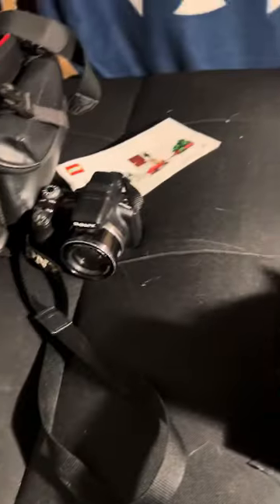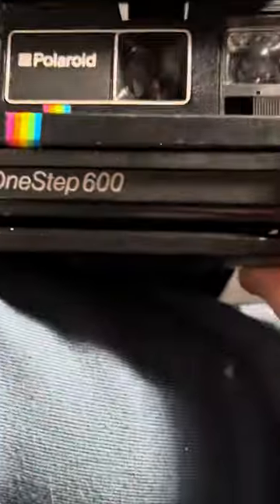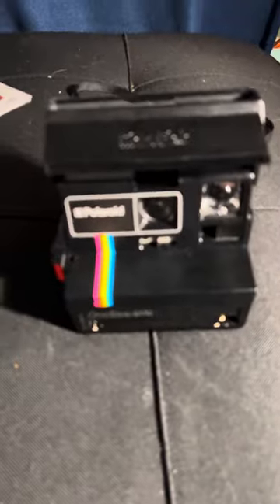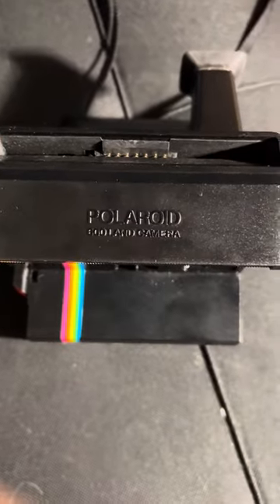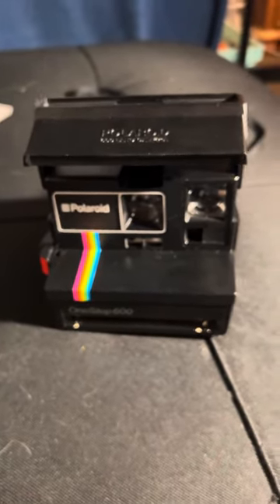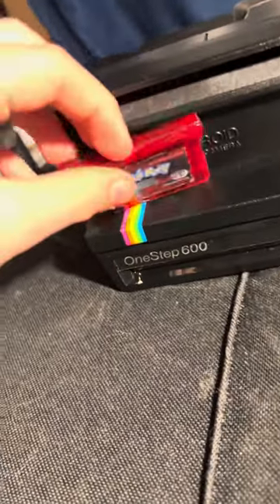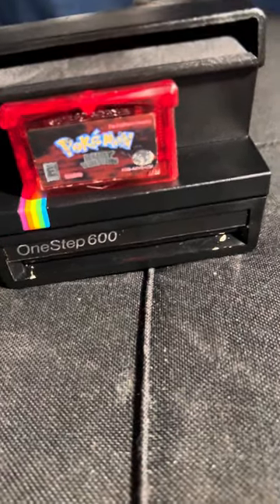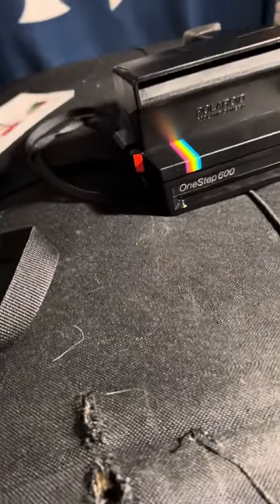Polaroid 600 land camera review